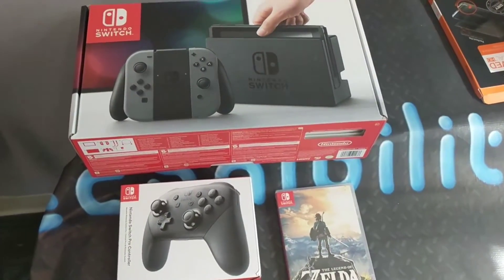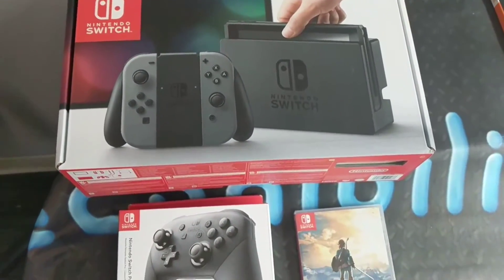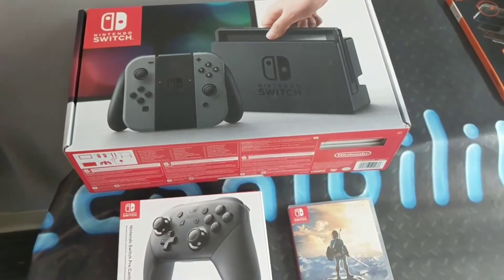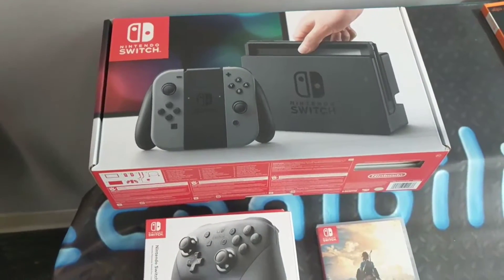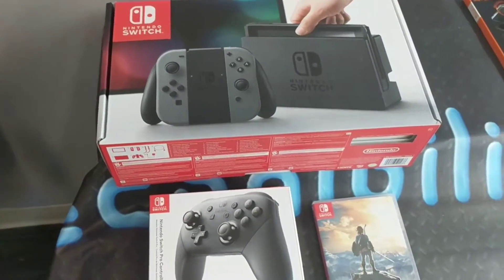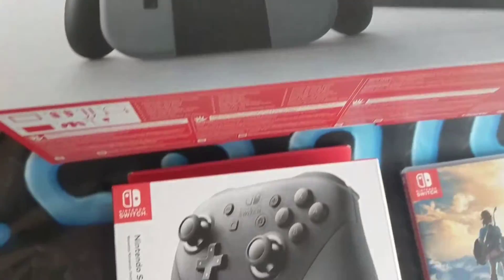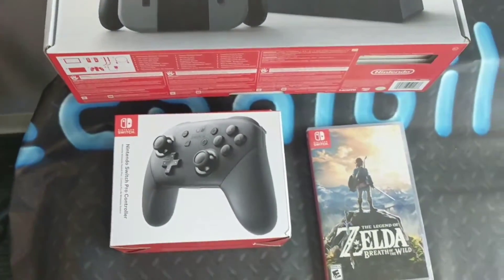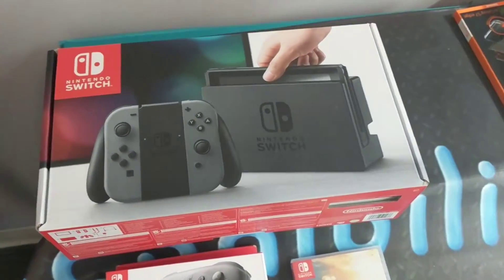Nintendo Switch is Here!